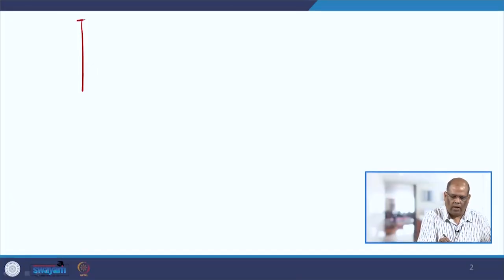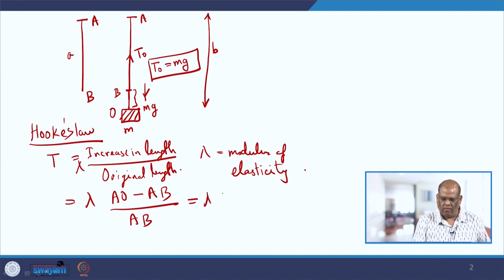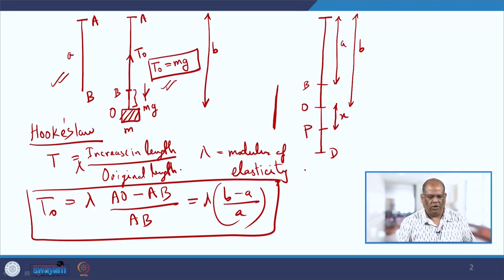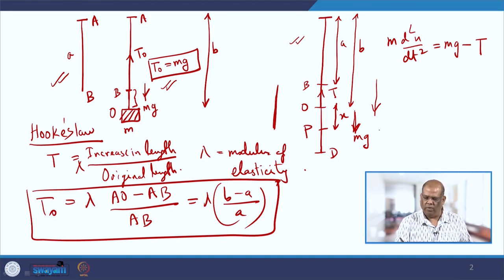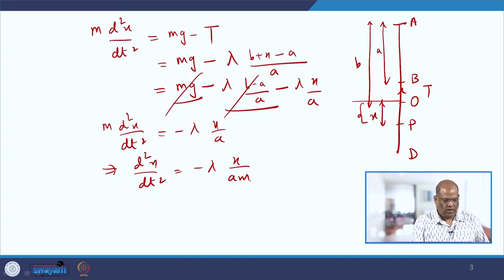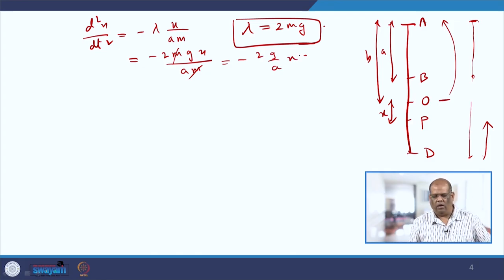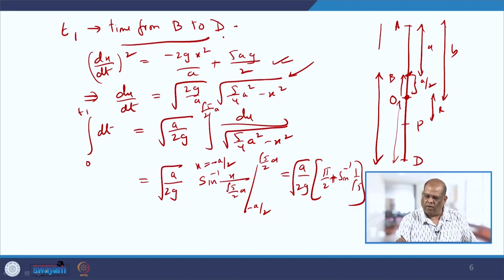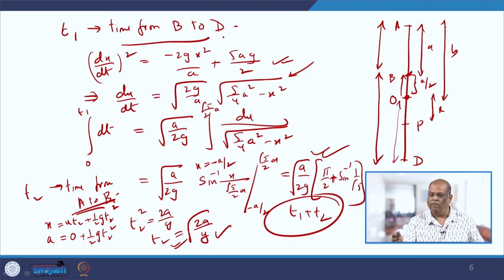Vertical oscillations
Subject : Mathematics